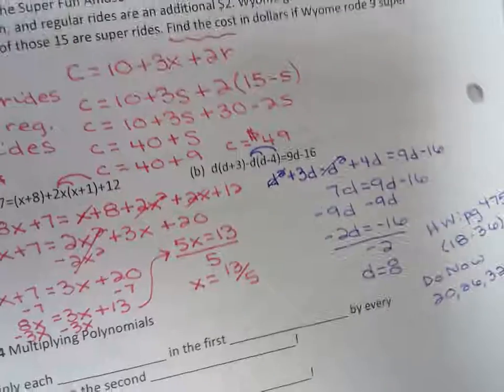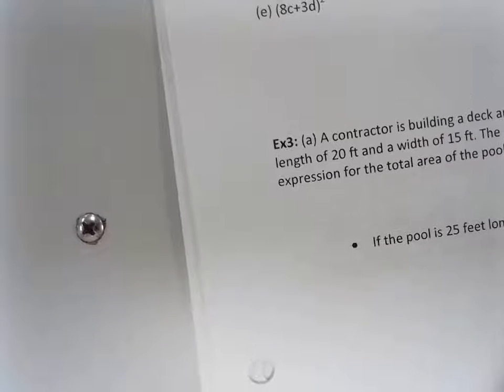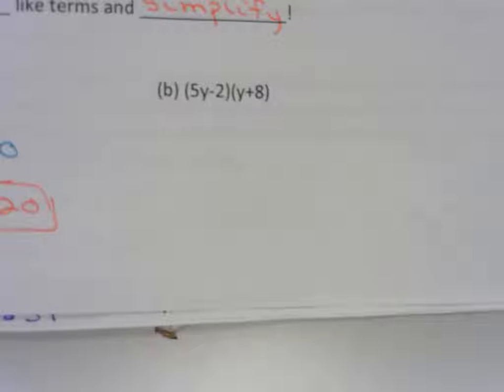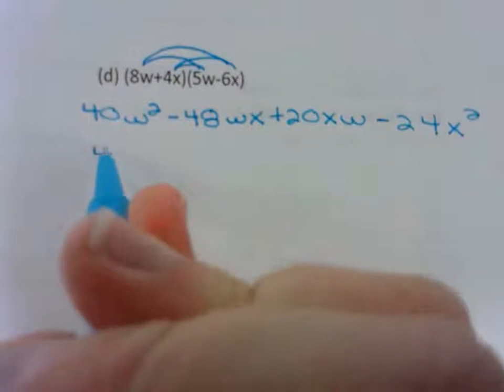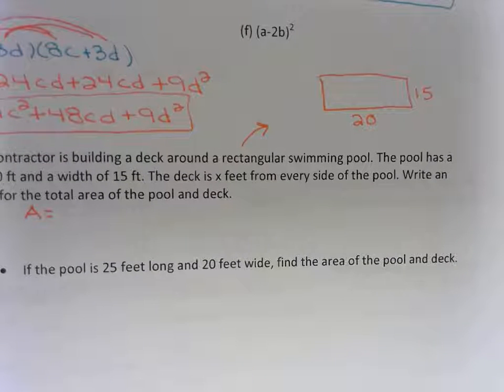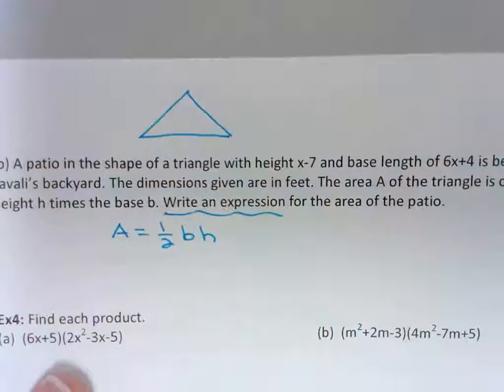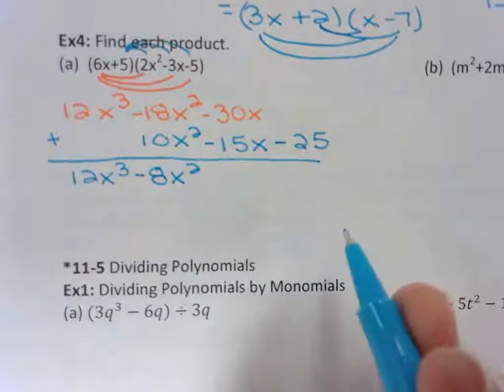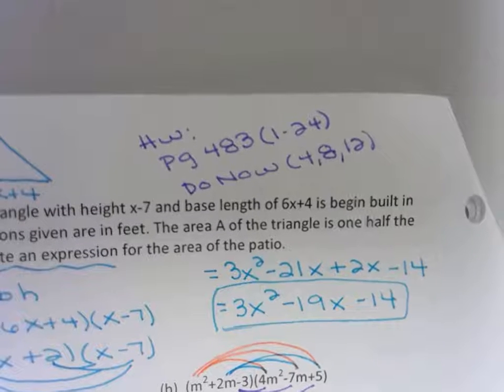Alg 8.3 & 8.4 Notes